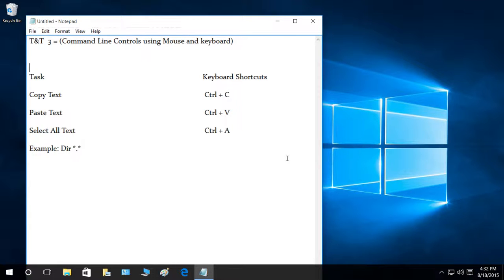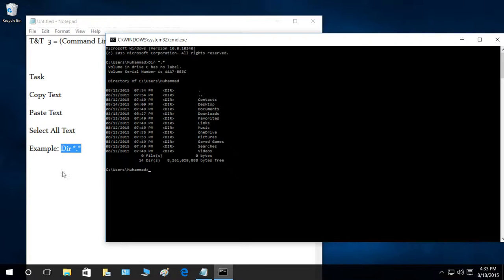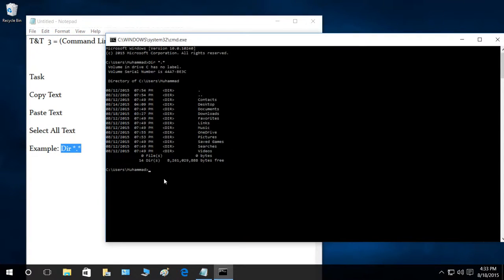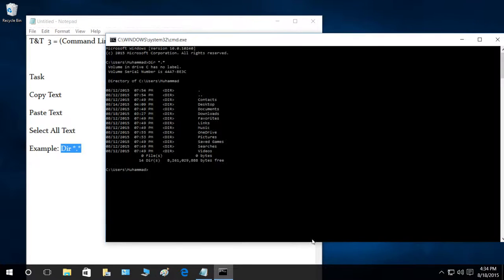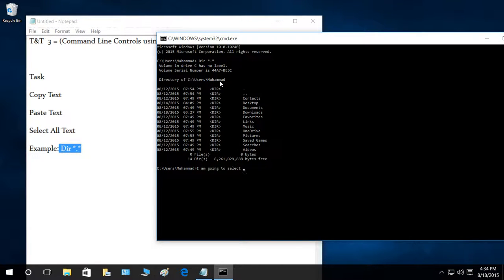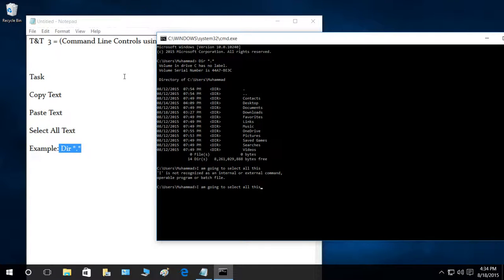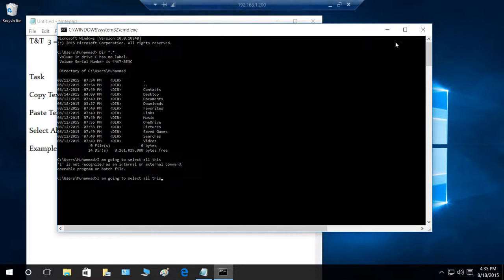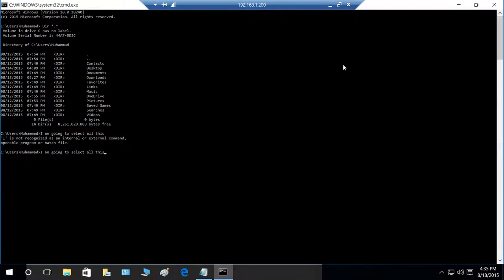Command Line Controls using Mouse and keyboard in Win 10 - Windows 10 Tips & Tricks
Command Prompt Enhancements in Windows 10
Keyboard shortcuts for copy, paste and select all